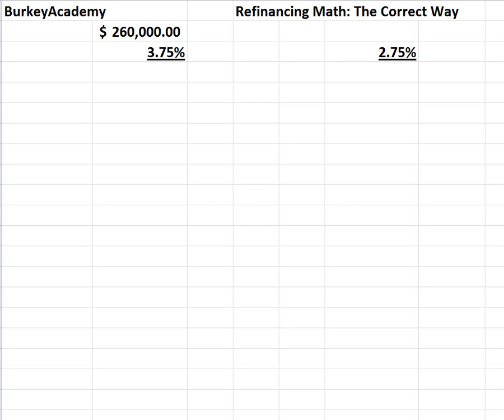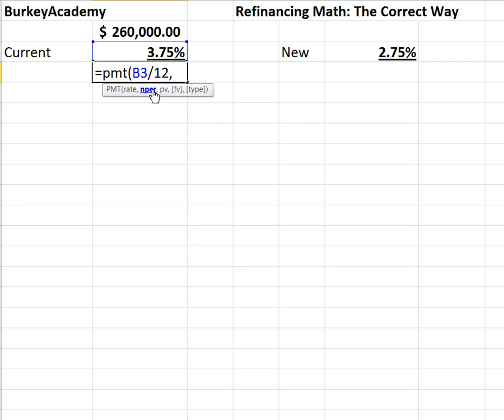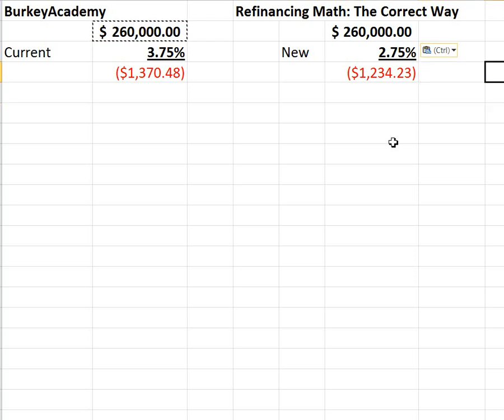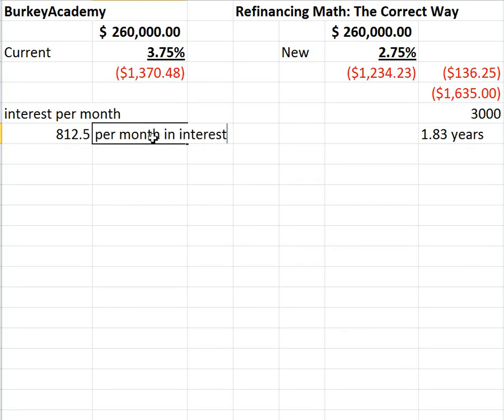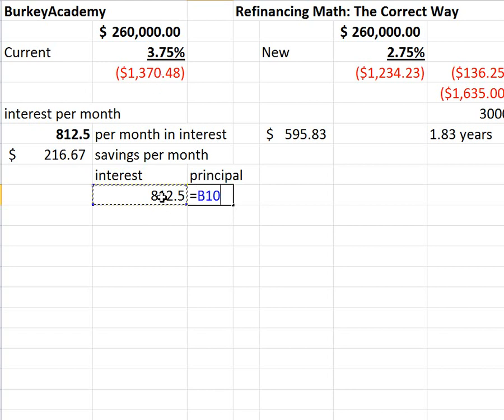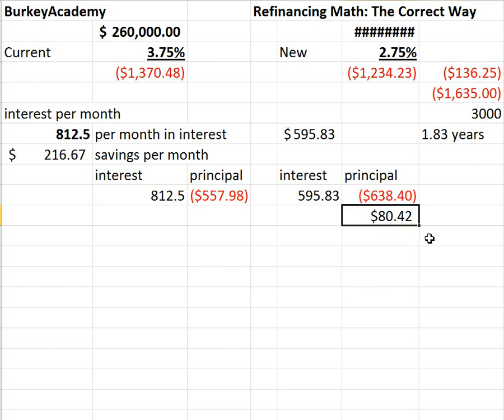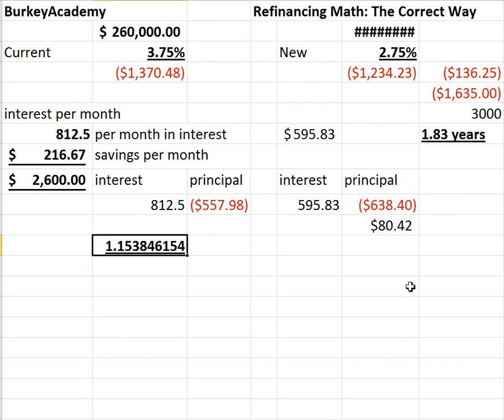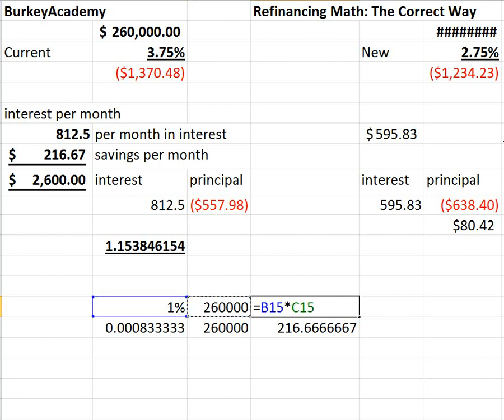Should I refinance my mortgage?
Here I show you simplified, but still more correct, method to calculate the benefits from refinancing a mortgage.  Contrary to what many say, it is NOT how much your payment will go down!  You also have to look at the increase in the amount going toward principal, which is money you own! The calculations I show are a bit simplified compared to the EXACT method of calculating things, but I did it this way to make it more accessible-- and the results are still pretty accurate.

If you would like a more accurate way, here is a video about making your own amortization table (or you can download the one I made)

BurkeyAcademy is a service provided by Dr. Mark L. Burkey, an Economics Professor who loves finding ways to make difficult subjects just a little bit easier to understand.